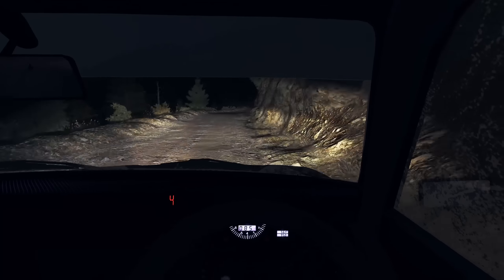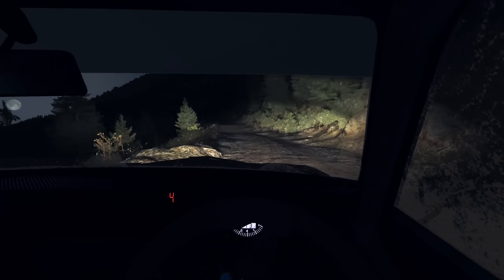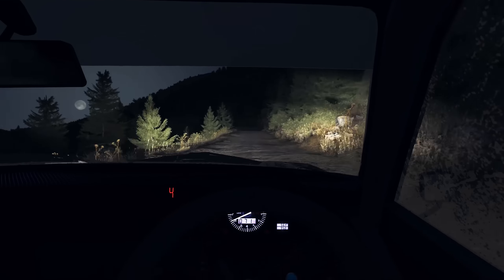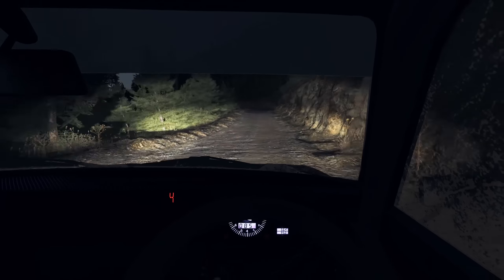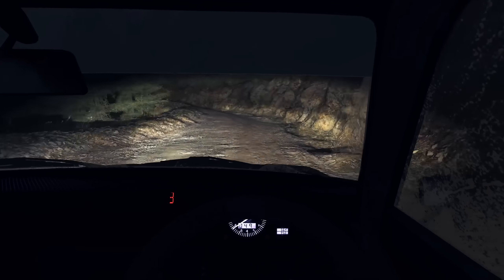DiRT Rally Dancing in the Dark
Hey guys hope you're having a good day, welcome back to another DiRT video!

Specs:
GTX 980ti hybrid
4690k
16GB 1866hz RAM
ASUS Z97a